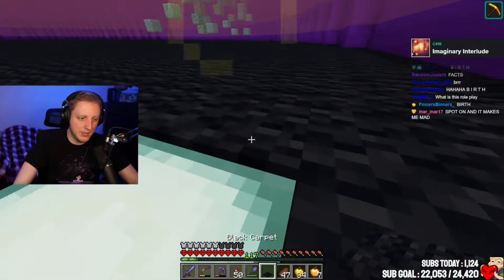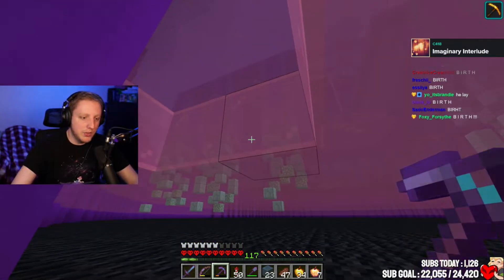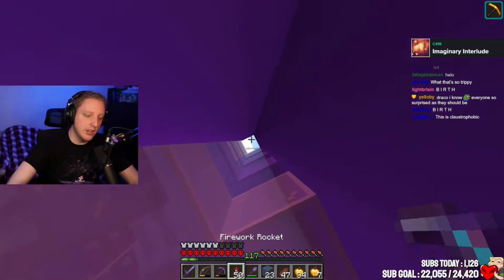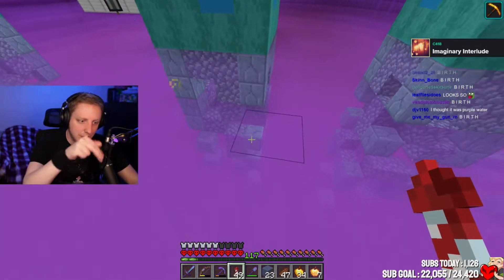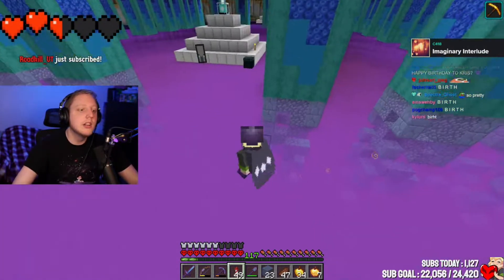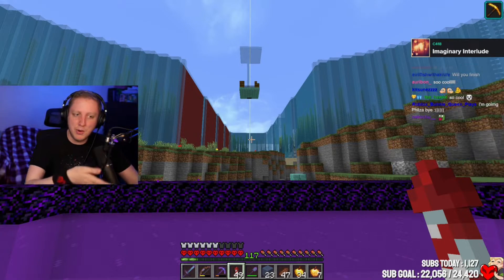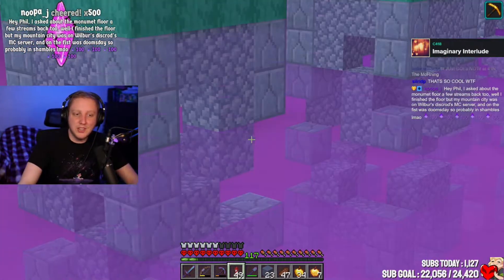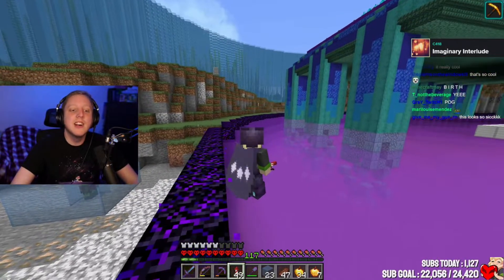Why Philza Is Building GENIUS!